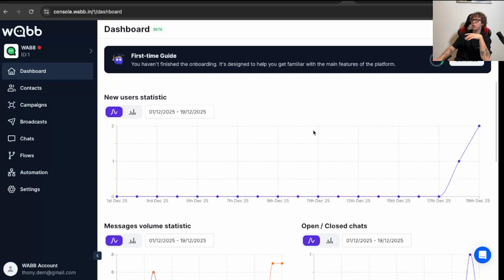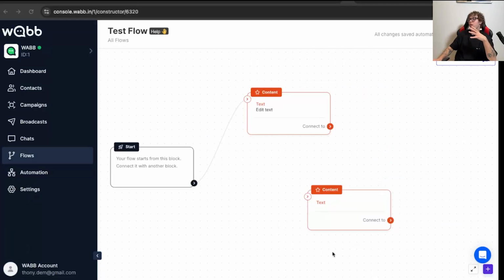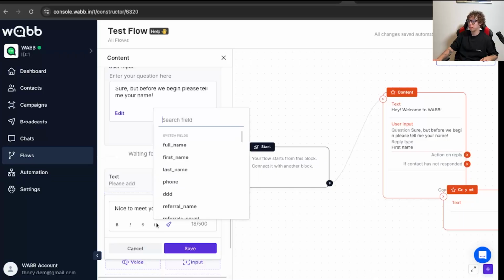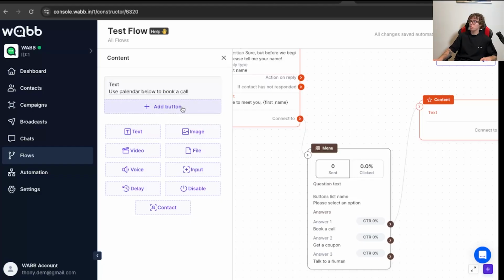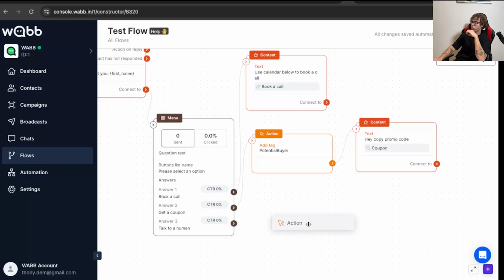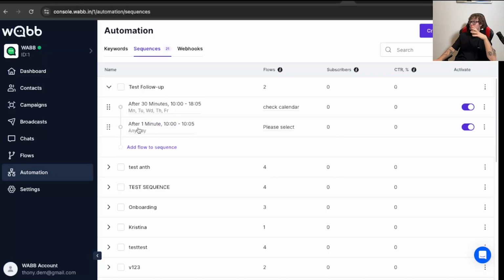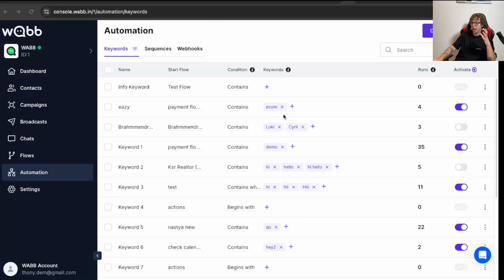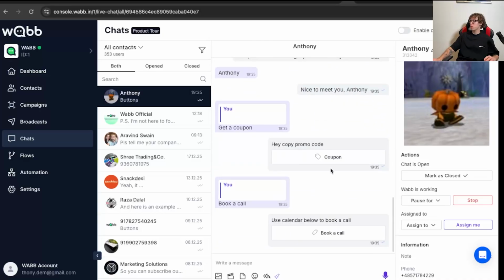WABB Quick Demo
🚀 Automate Your WhatsApp Business with WABB!

WABB is an AI-powered WhatsApp automation platform that helps businesses automate customer conversations, qualify leads, send marketing broadcasts, and manage WhatsApp sales — all in one place.

✅ AI-Powered WhatsApp Automation
✅ No-Code Chatbot Builder
✅ WhatsApp Marketing & Broadcasts
✅ Lead Generation & Automated Follow-Ups
✅ Shared Team Inbox